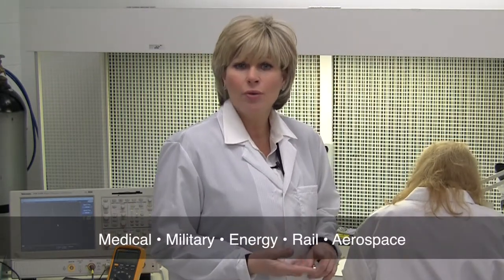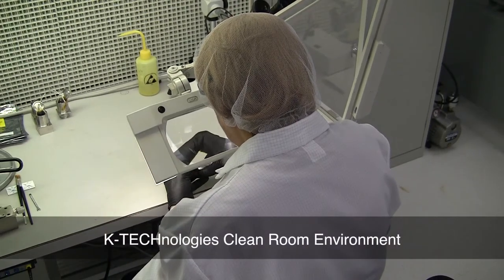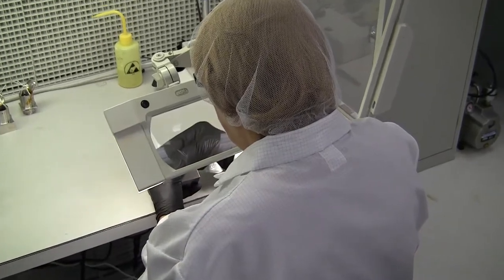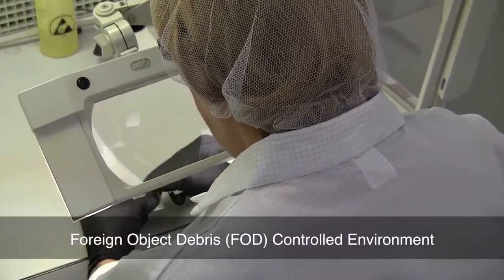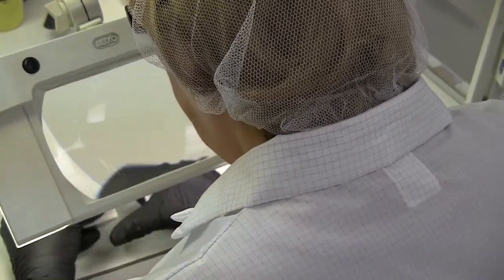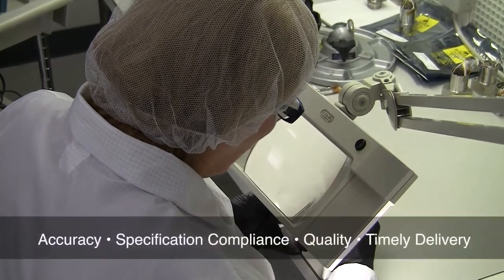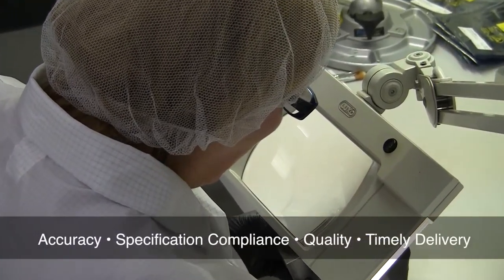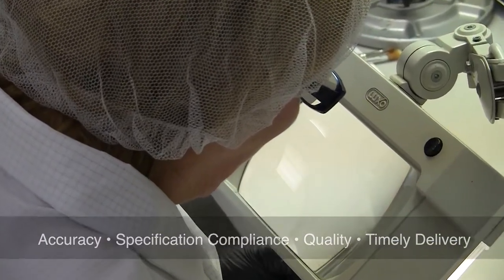State of the art clean room facilities Buffalo NY | K-TECHnologies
State of the art clean room facilities Buffalo NY. K-TECHnologies  offers state-of-the-art clean room facilities and services to meet the high reliability requirements for electromechanical assembly and testing. K- TECH clean rooms are certified to Class 10,000 and Class 1000. In addition, all clean rooms operate in a FOD (Foreign
Object Debris) controlled environment, keeping your critical components in a dust and debris free environment.